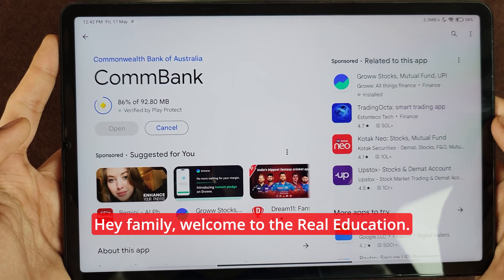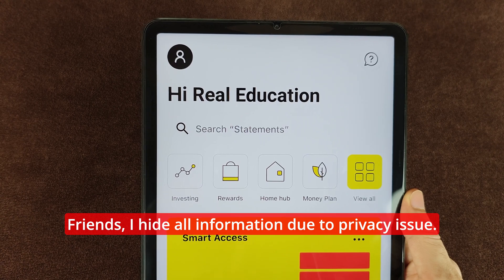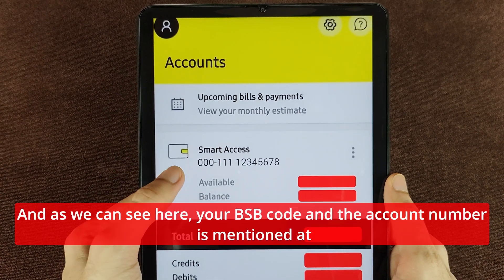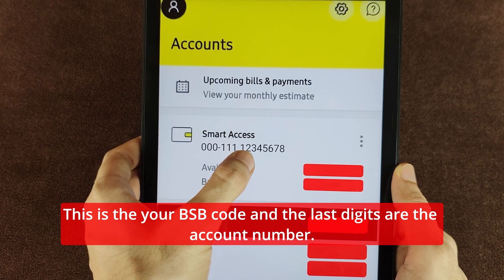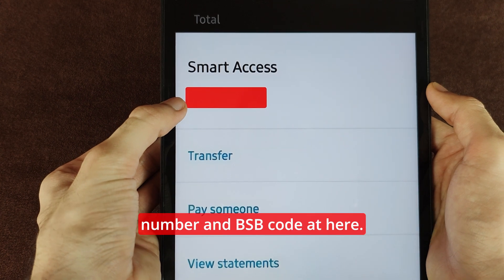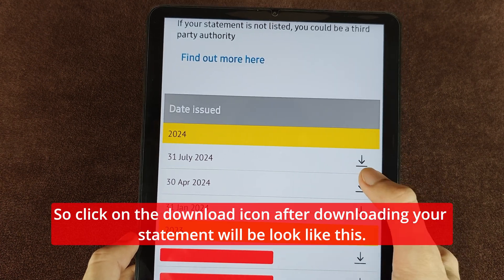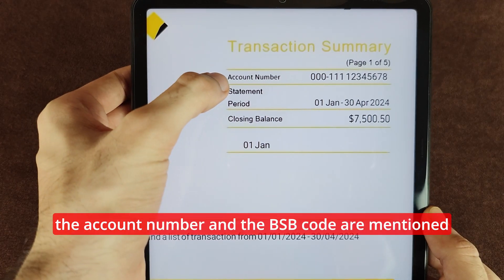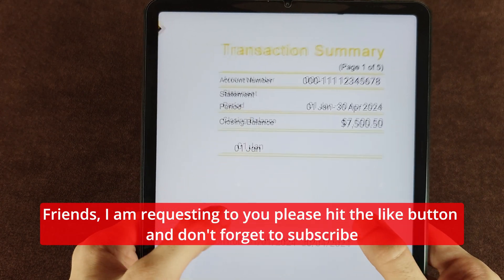How to find BSB and account number commonwealth app | how to find bsb on CommBank app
Hey Family,
Welcome to real education in this video we are going to learn about How to find BSB and account number commonwealth app.